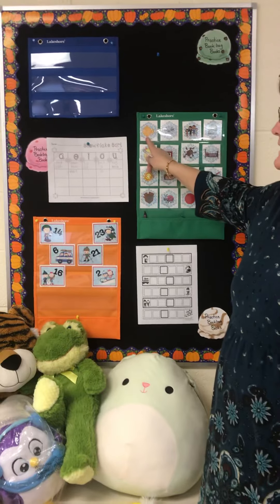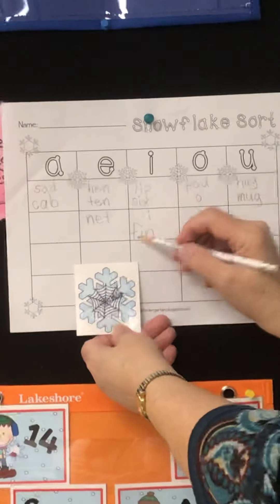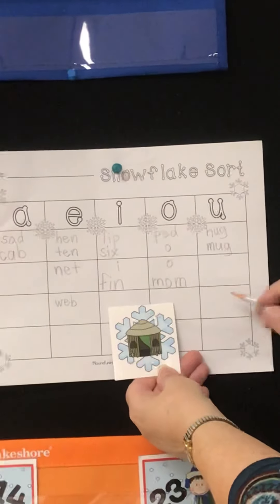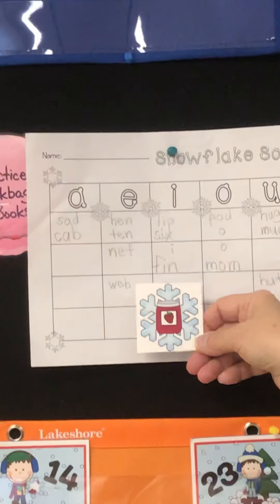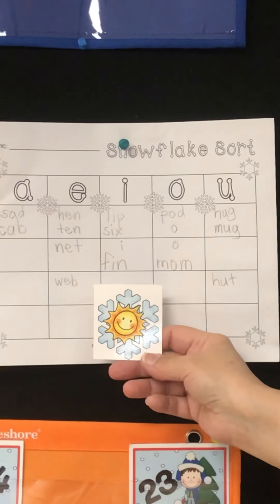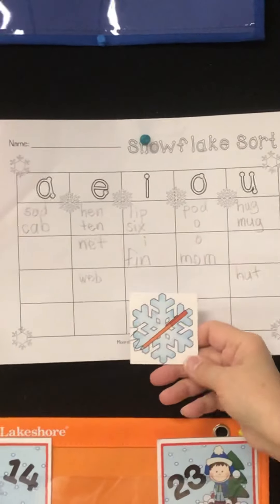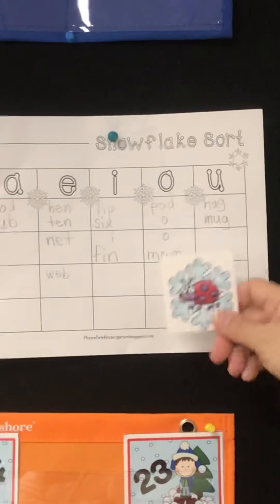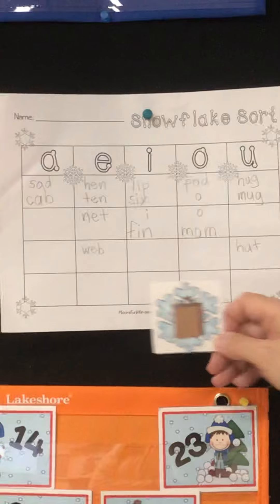Jan. 21 Reading